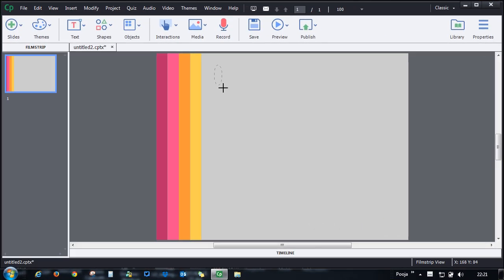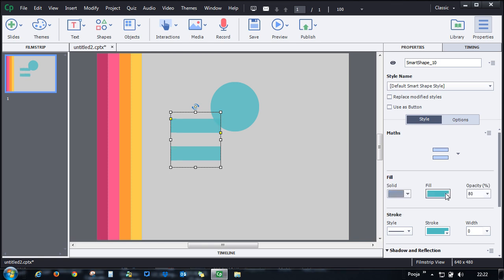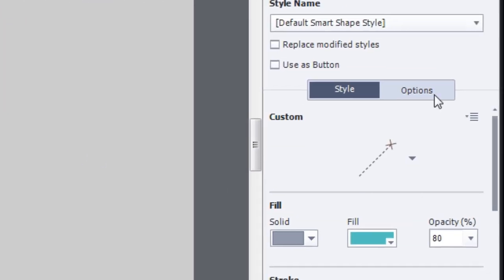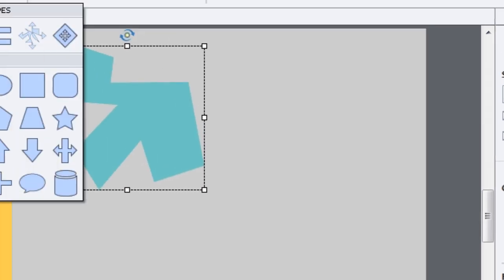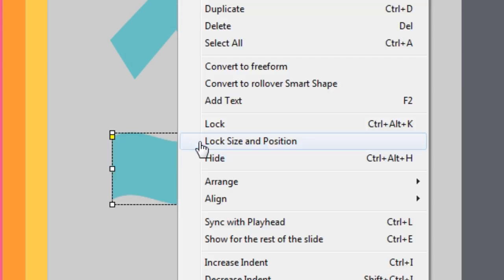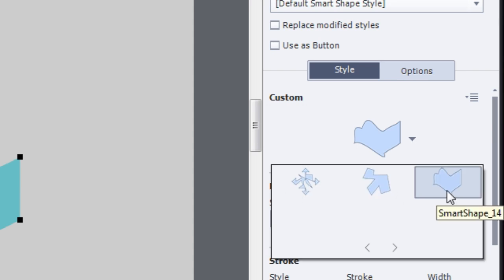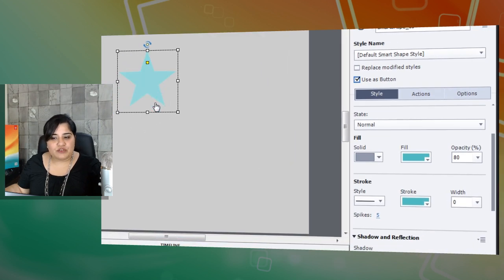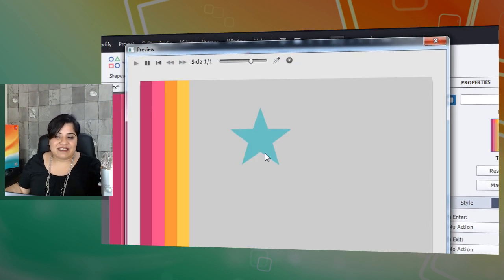Smart Shape Enhancements in Adobe Captivate 8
Learn how to customize the shapes and convert them into buttons and choose different styles to indicate the up, hover, and down states in Adobe Captivate 8.